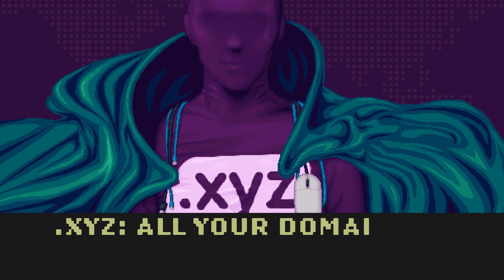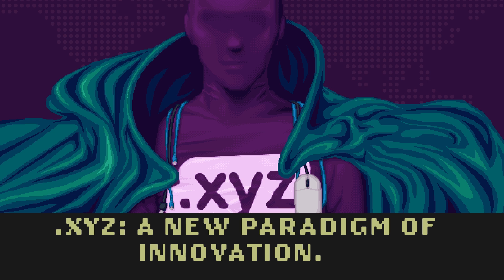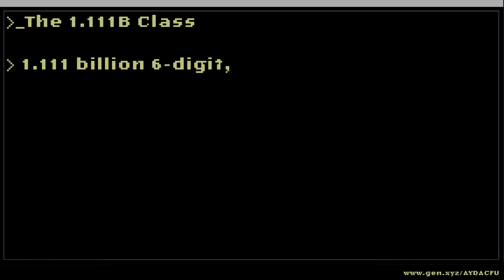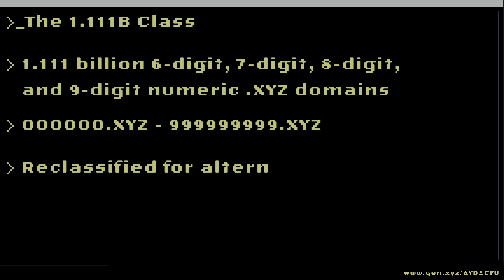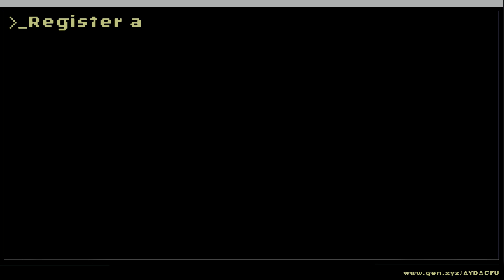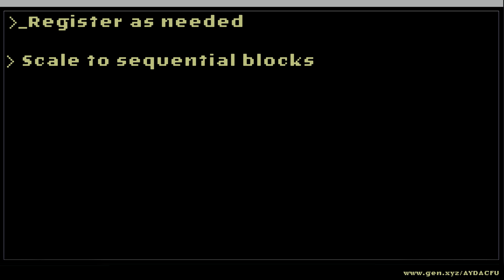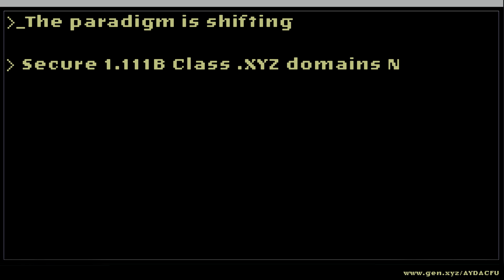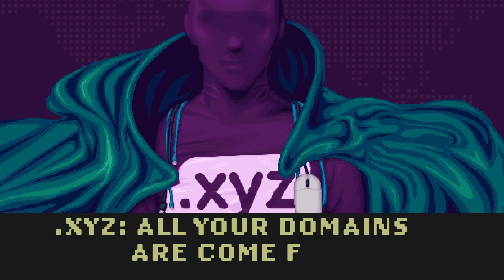1.111B Class .XYZ Domains: Fostering innovation & creativity for 99¢/yr (Full)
.XYZ: All your domains are come from us.

.XYZ is introducing a new paradigm of innovation to the internet.

The 1.111B Class. A range of 1.111 billion 6-digit, 7-digit, 8-digit, and 9-digit numeric .XYZ domains, between 000000.XYZ and 99999999.XYZ. They have been reclassified for alternative uses to foster innovation and creativity.

The recommended retail price is $0.99 per year, every year. The 1.111B Class is a first-of-its-kind platform to connect with devices or be used for nontraditional purposes, such as.

IoT device connections,
Network communications,
Vanity identifiers,
Personal identifiers,
Virtual currencies,
And other creative uses by innovators and entrepreneurs.

Register 1.111B domains as needed for individual purposes. Or scale to sequential blocks for networking. Match domains with serial numbers or other identifiers. Deploy gateways for humans to interact with devices.

The paradigm is shifting. Secure 1.111B Class .XYZ domains at your registrar now.

.xyz - for every website, everywhere.

.xyz is the go-to ending for the next generation of internet users who put flexibility, affordability, and recognition first. We end the alphabet with “XYZ” - we end domains the same way.